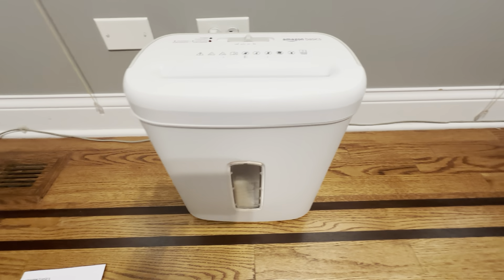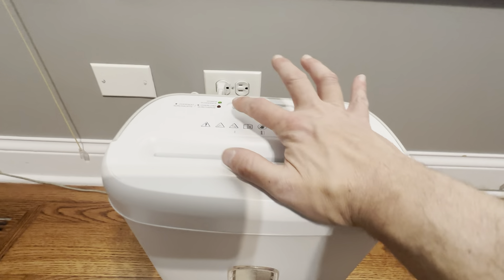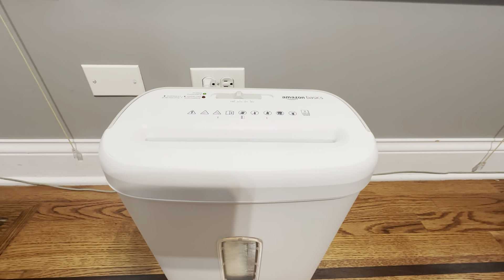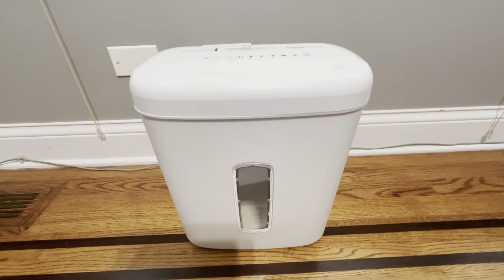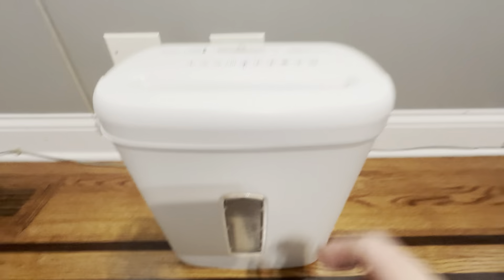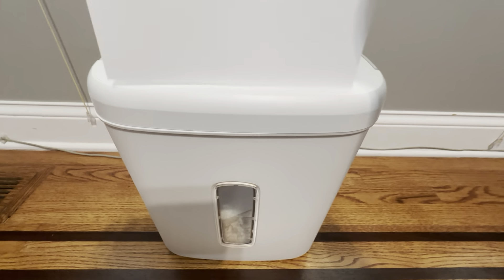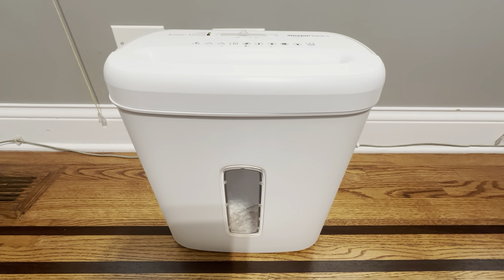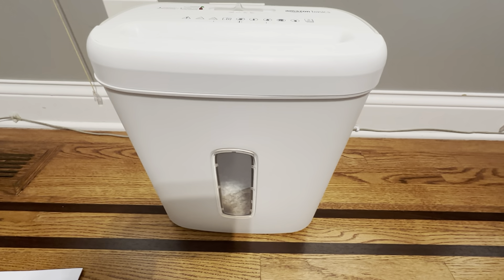Amazon Basics 8-Sheet Cross Cut Paper Shredder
Review of the Amazon Basics 8-Sheet Cross Cut Paper and Credit Card Shredder - White.